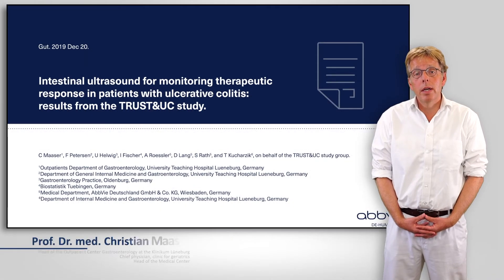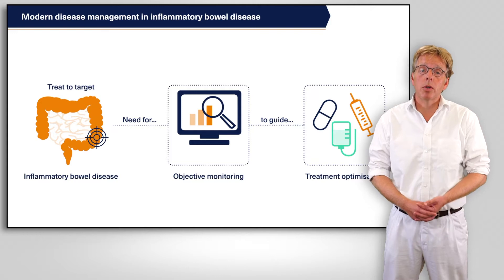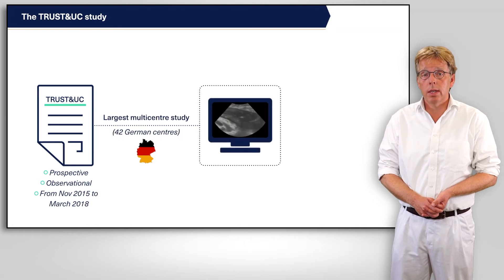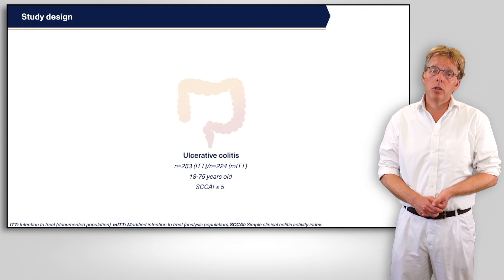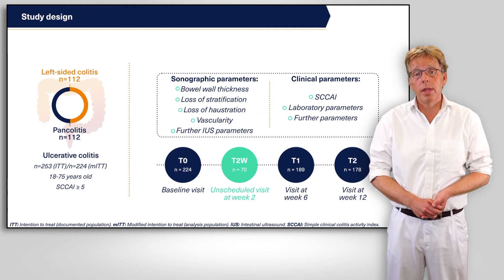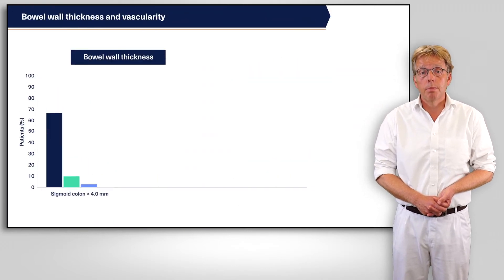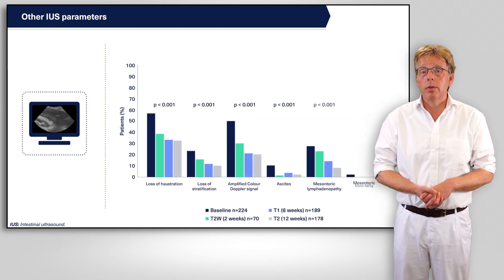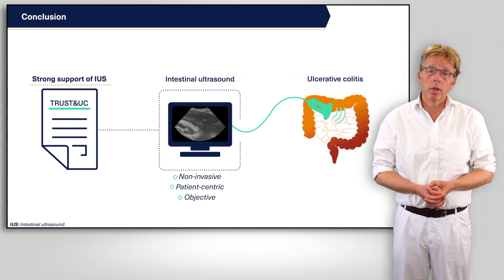Intestinal ultrasound for monitoring therapeutic response in ulcerative colitis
To cite: Maaser C, Petersen F, Helwig U On behalf of the German IBD Study Group and the TRUST&UC study group, et al. Gut 2020;69:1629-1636.

Objective: Prospective evaluation of intestinal ultrasound (IUS) for disease monitoring of patients with ulcerative colitis (UC) in routine medical practice.

Conclusions: IUS may be preferred in general practice in a point-of-care setting for monitoring the disease course and for assessing short-term treatment response. Our findings give rise to the assumption that monitoring BWT alone has the potential to predict the therapeutic response, which has to be verified in future studies.